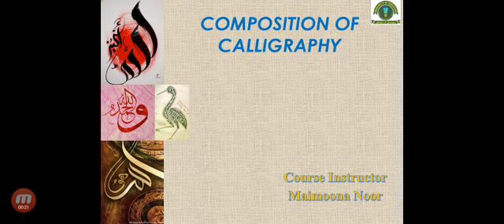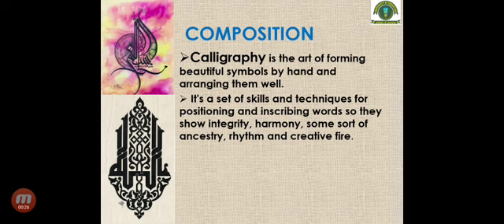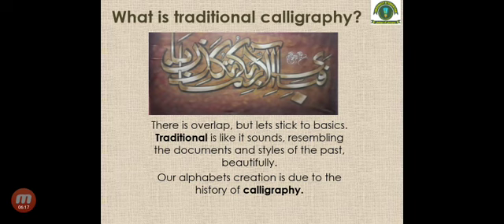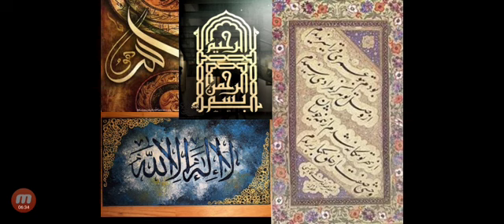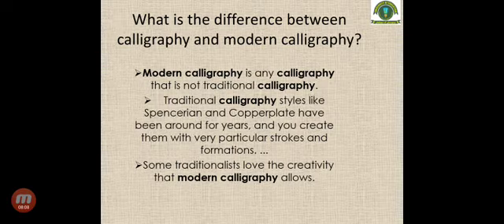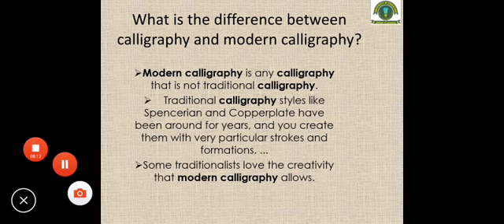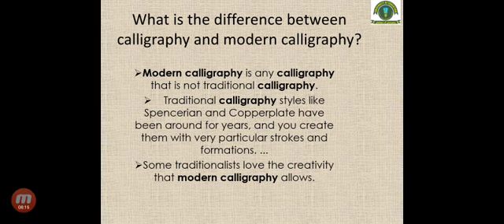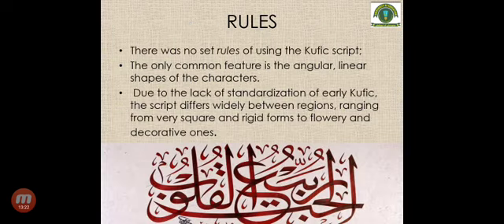composition of calligraphy